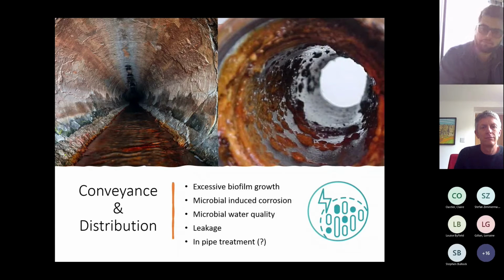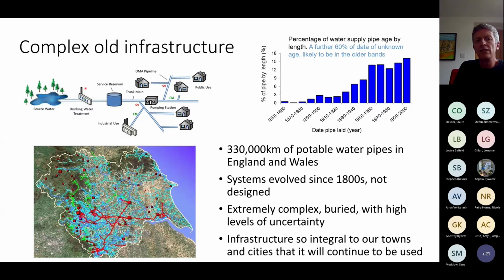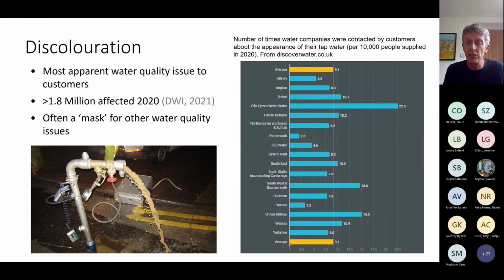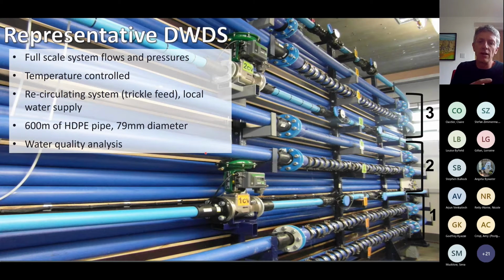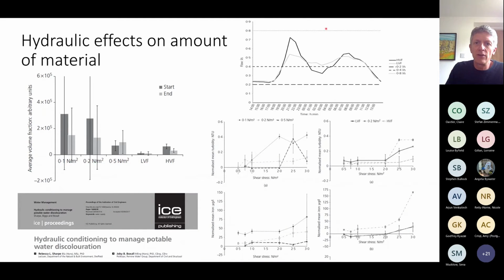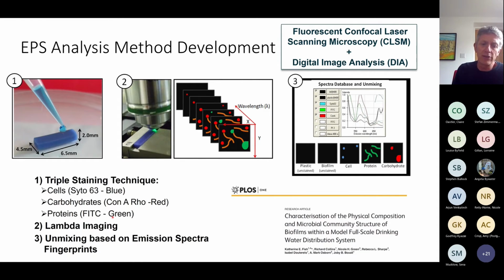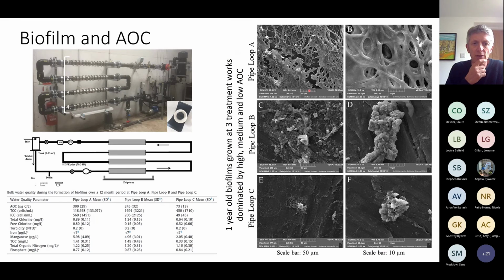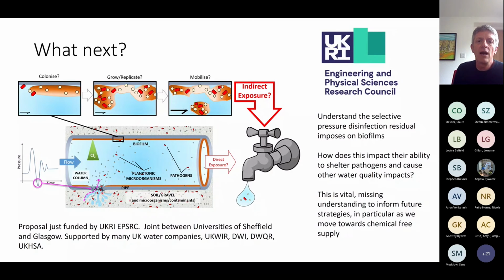What are biofilms doing in our drinking water pipes? - An EB Network webinar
This is a webinar recording of Professor Joby Boxall, Chair of Water Infrastructure Engineering, University of Sheffield on 21 September 2022. Prof Boxall's research is concerned with public health protection through the provision of quality water, with a focus on water supply and distribution pipe networks. Joby works to monitor water quality, such as discolouration or bacteriological issues. He looks at the conditions inside our water pipes, including the biofilms in our water systems to ensure they don’t harbour harmful bacteria. He also investigates contaminant ingress, where dangerous contaminants can enter pipes through leaks and be transported through the pipe network.

The webinar series is part of a series of specialist webinars hosted by the Environmental Biotechnology Network (EBNet) and the National Biofilms Innovation Centre (NBIC). The series has been led by Dr Francis Hassard, a lecturer in Public Health Microbiology at the University of Cranfield.

The presentation starts at 5:30 after the introduction; questions begin at 53:15.